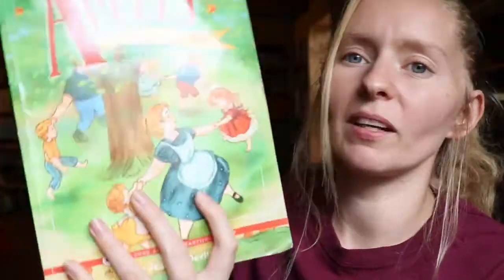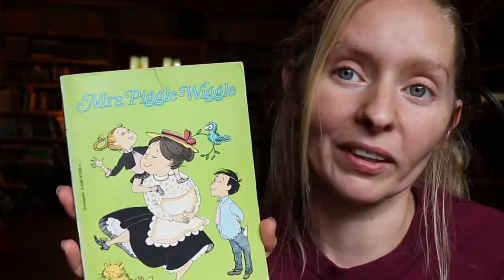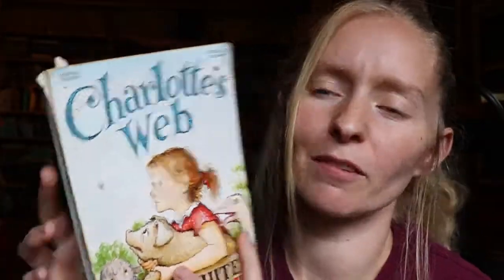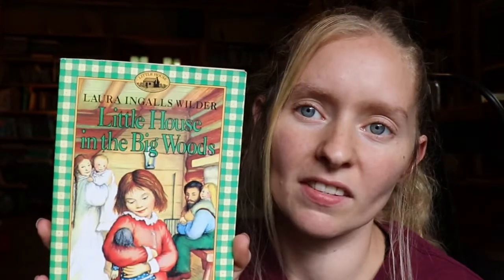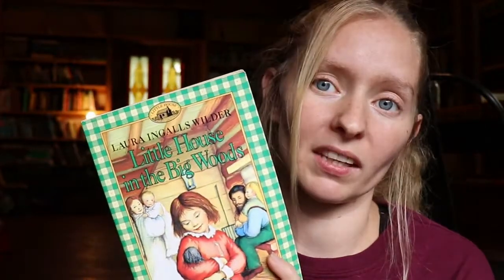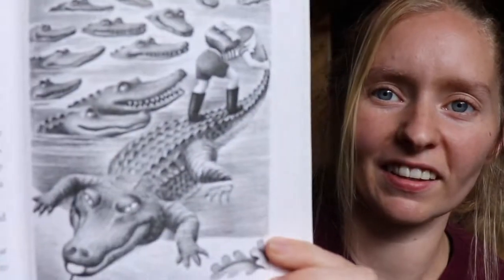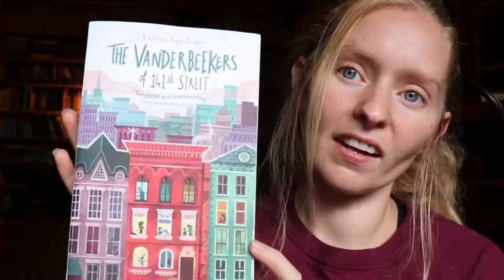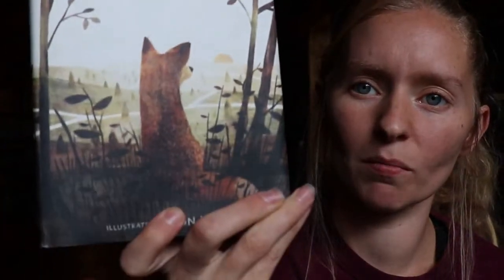Homeschool Read Alouds for 2020-2021/ Read Aloud Picks for 2020-2021/ Homeschool Read Alouds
Hey Guys! Here's our homeschool read aloud picks for the 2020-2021 school year.